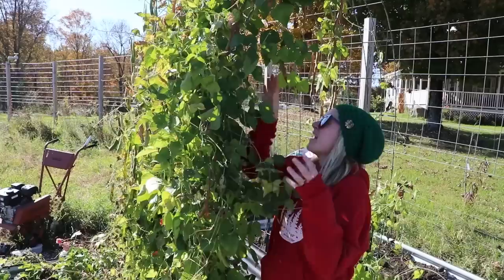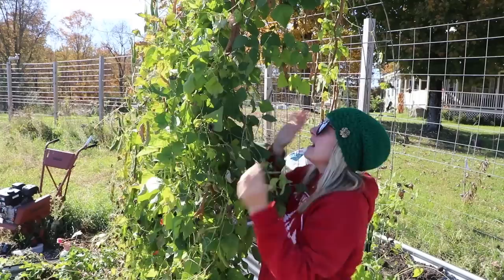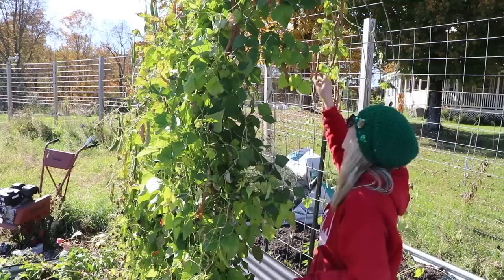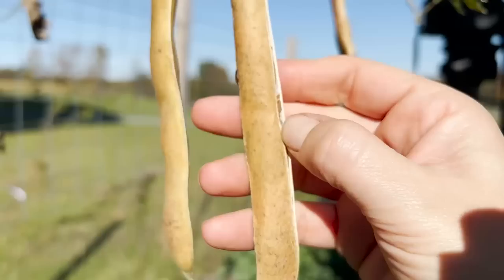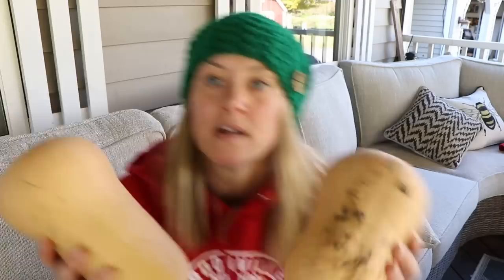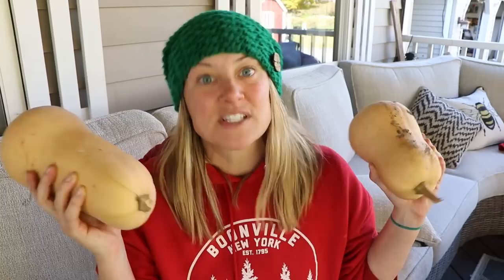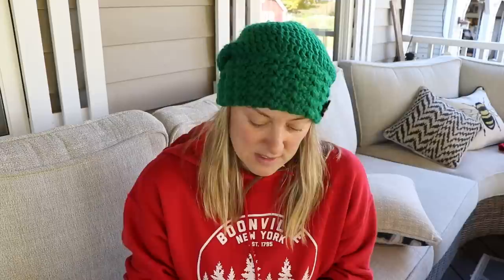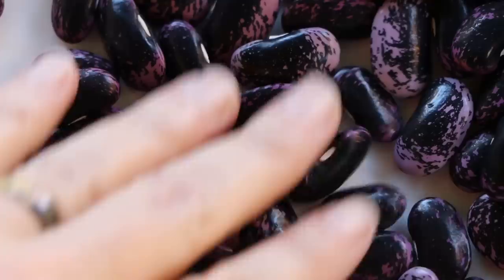Let's Harvest Scarlet Runner Beans (and Some Random Updates!) : Flower Hill Farm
Hi Flower Friends! It's Nicole from Flower Hill Farm- today I am harvesting some scarlet runner beans from my trellis. I'll be giving a pack away at random to a winner in the comments later this month. The beans need to sit for two weeks before I can package them up!

Send a gift to Flower Hill Farm: